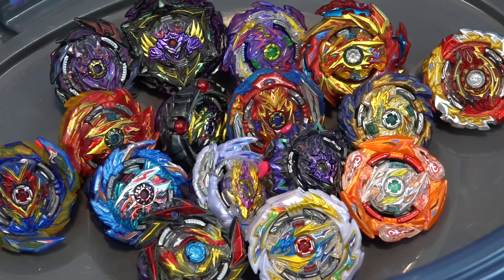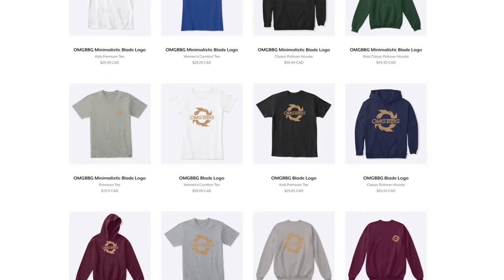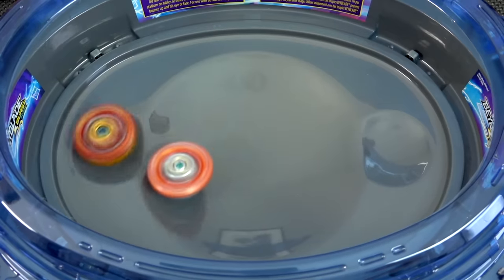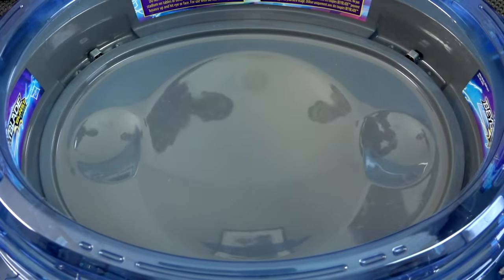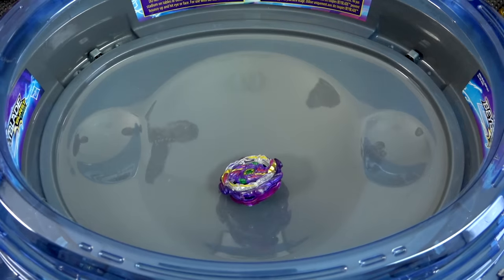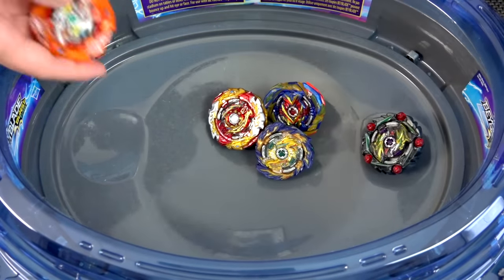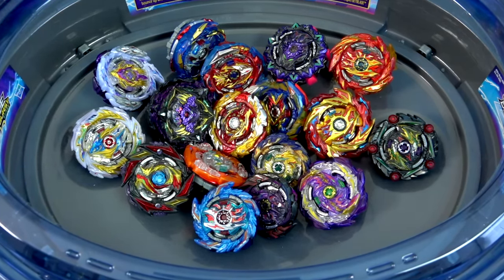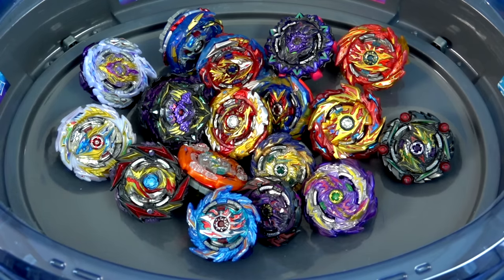SPARKING BEYS SURGE BATTLE in Volt Knockout Beystadium! | Beyblade Burst Sparking/Surge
SUCH EPIC ROUNDS IN THIS STADIUM! Helios Volcano came absolutely CLUTCHED its battles 😂. We love battling our Takara Tomy Beys in new Hasbro stadiums. It gives us an idea of what the Beys would battle like inside the anime, so we gotta give props to Hasbro for coming up with new stadium designs pretty often. The Sparking Beys don't speed up in the Surge Zone as much as we'd like, but it redirects Beys to the centre pretty well. More passive combos can chill in the Surge Zone to stall out the opponent as a strategy so that part's pretty cool!

Let us know what you BBGs think of this stadium! Will you be picking one up for your collection? Don't expect the stadium to allow your Beys to move like how they do in the anime, but it's still a very fun stadium to battle in!